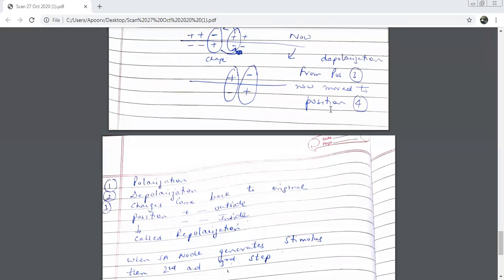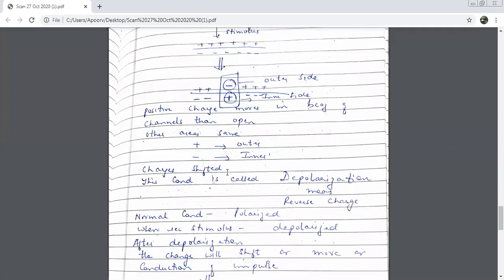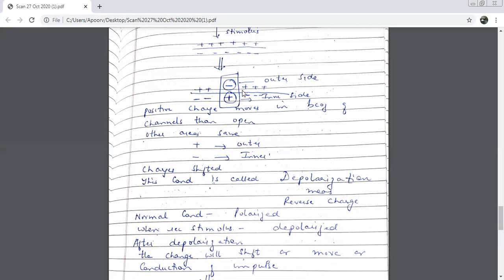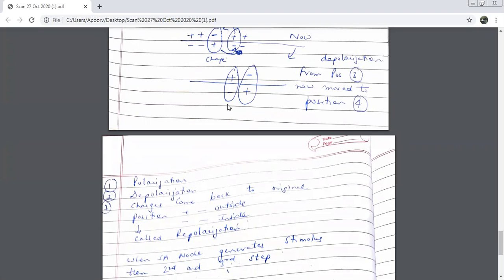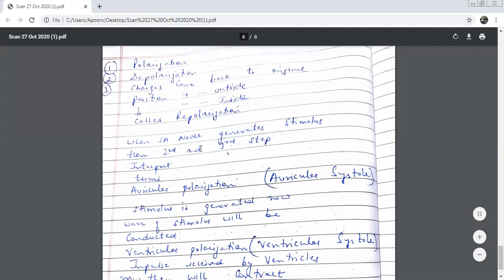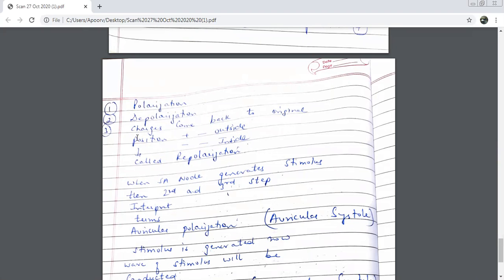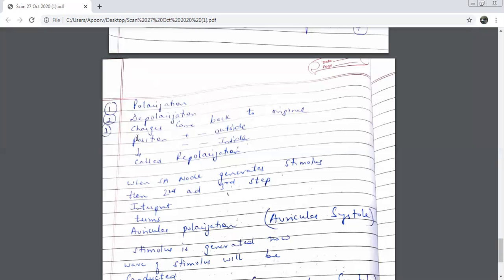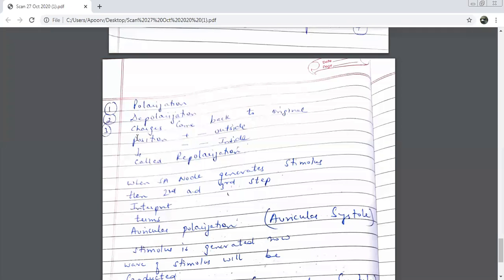Conducting system 2